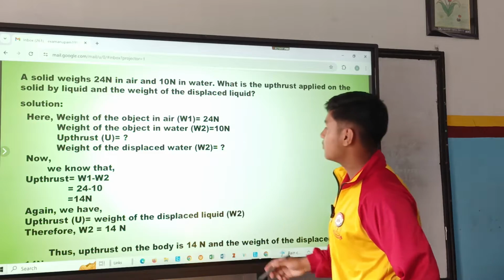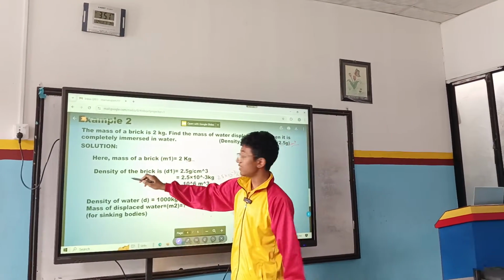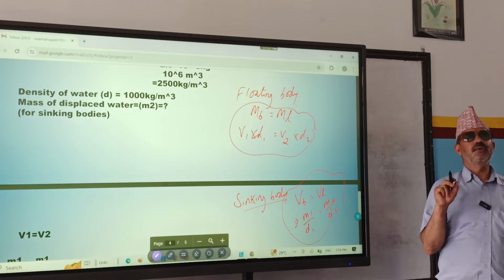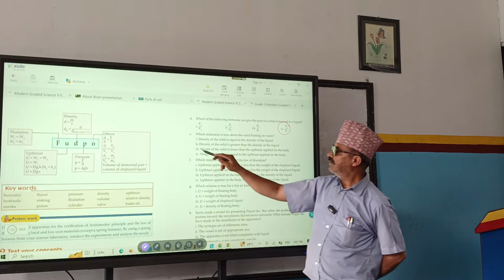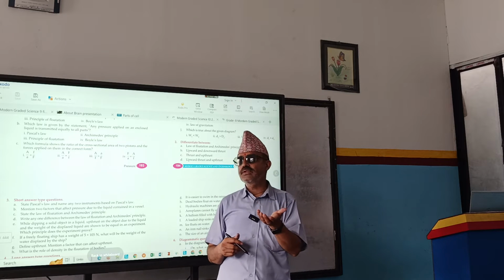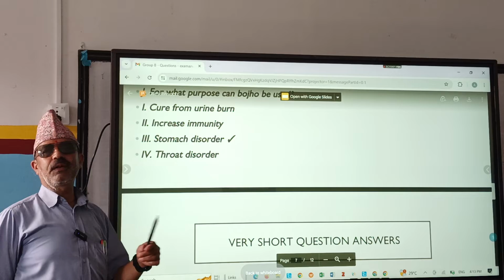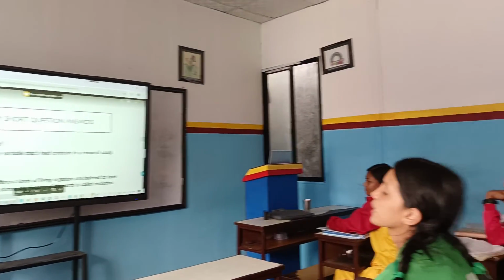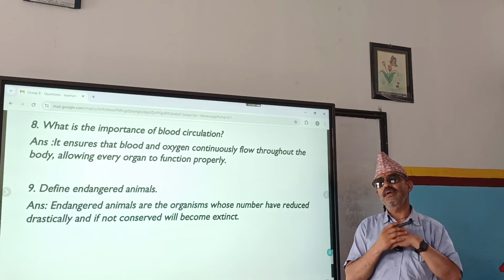Presentation by Shrijal Karki and Simresh Maharjan Grade 10, on Pressure, 2081 Ashadh 11th Tuesday